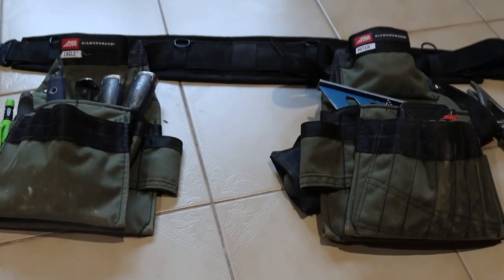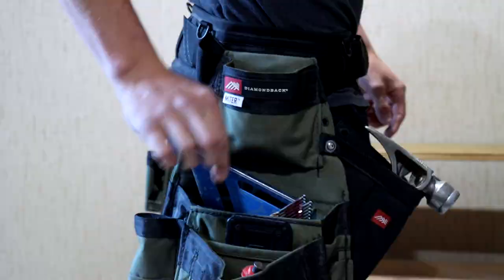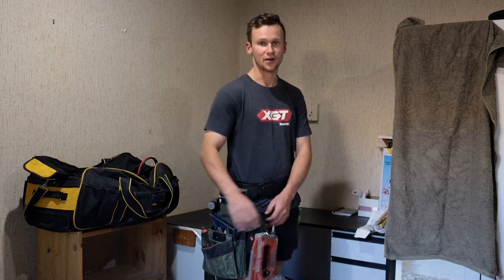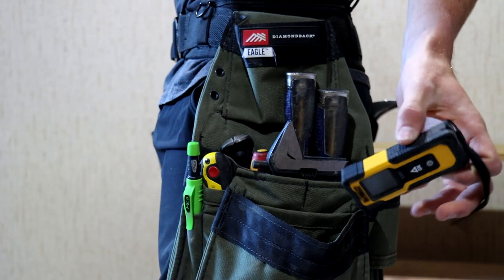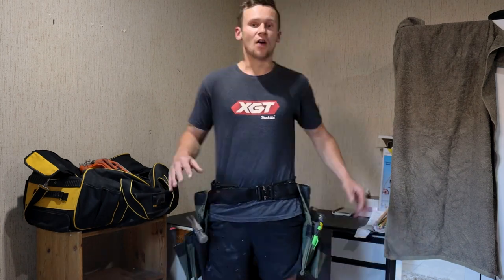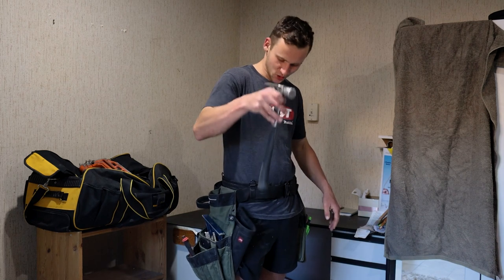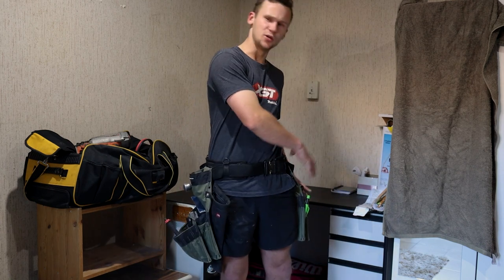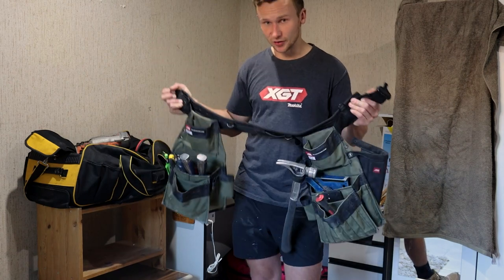Diamond Back Artisan Tool Belt Review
Sitting right in the middle of Diamondbacks Range The Artisan is built for the tradesmen that wants a set up big enough to carry the essentials with fixings. Small Enough to not be cumbersome.

This is my review on the lightest tool belt I've ever worn and it has enough pouches to carry every tool that you need